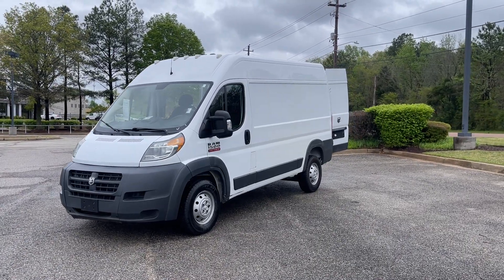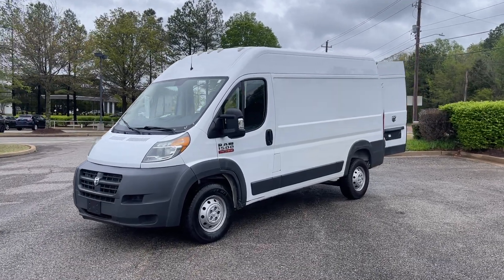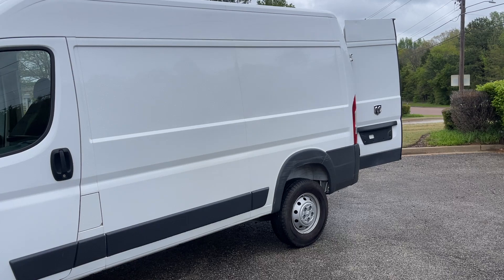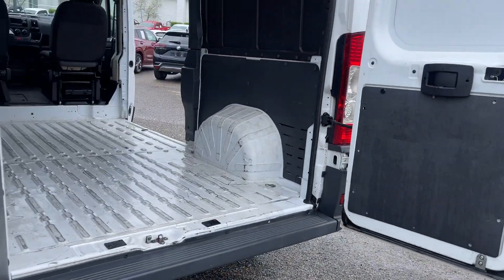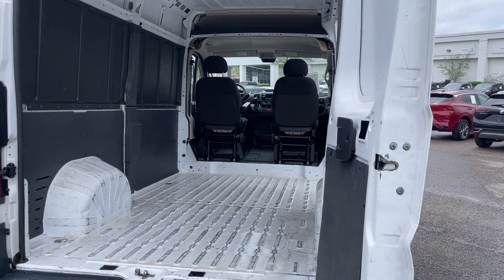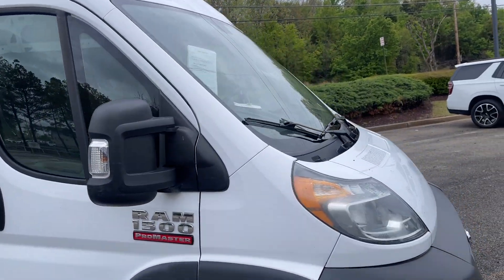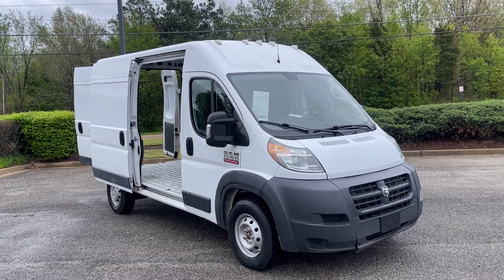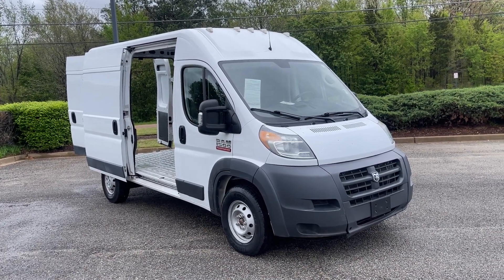2018 RAM PROMASTER CARGO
B79194A